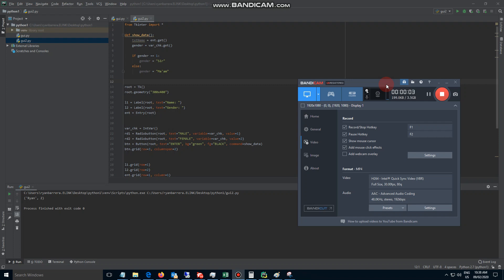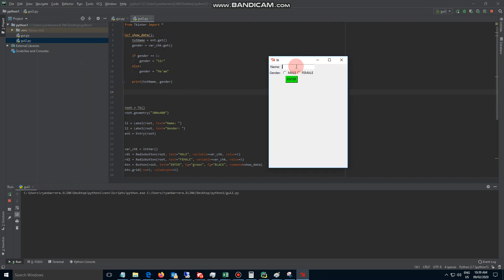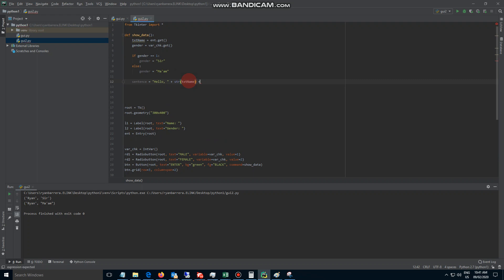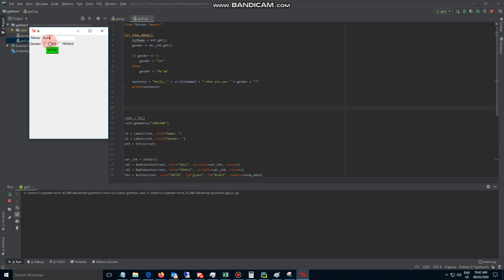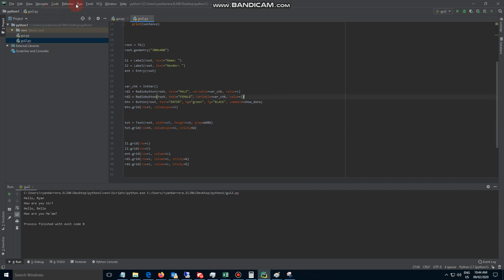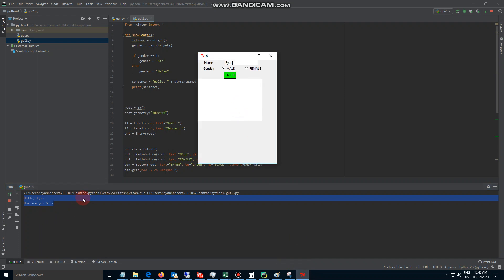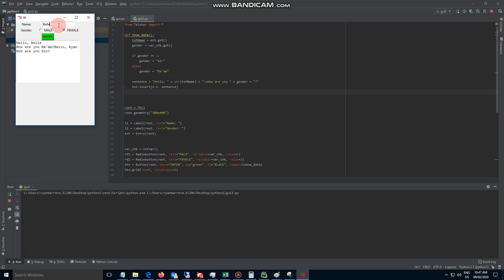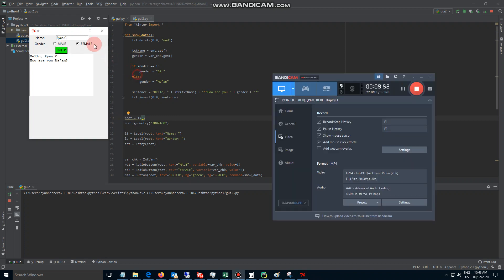Python Tkinter take input and display in console screen Part 3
Python Tkinter